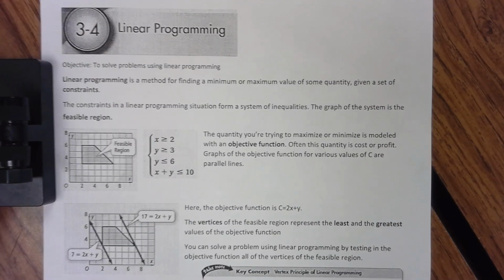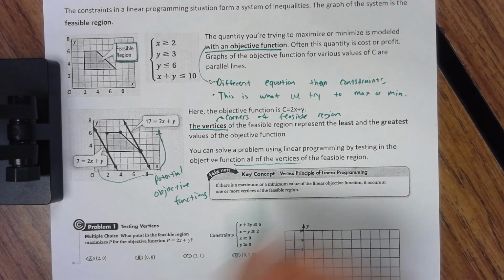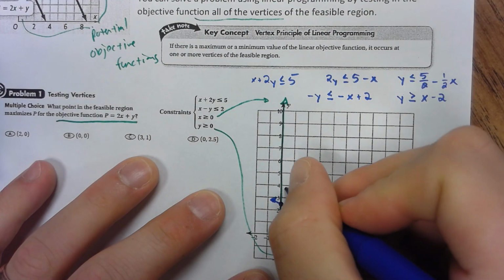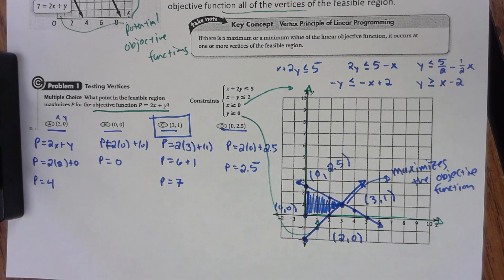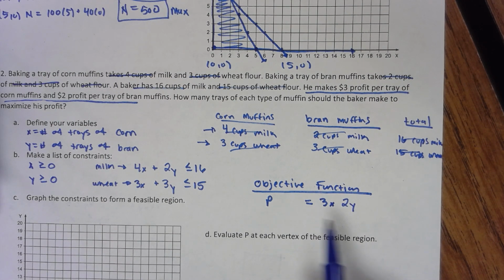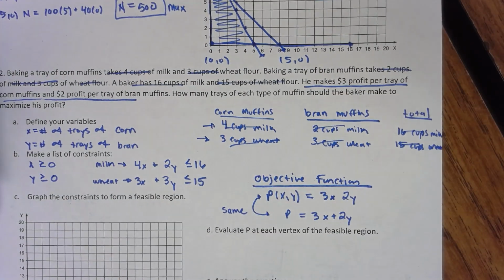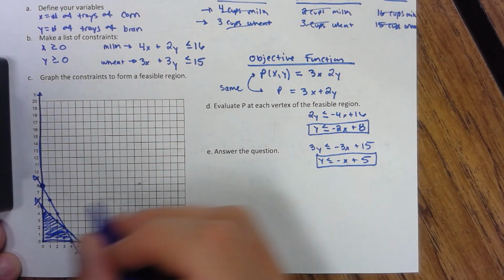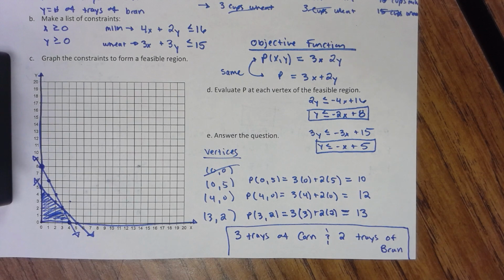3.4 Linear Programming